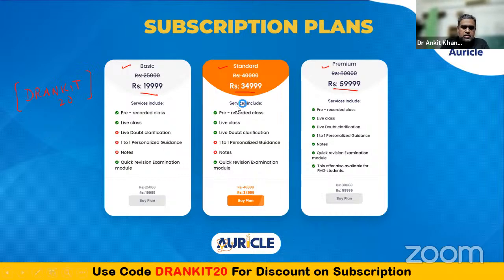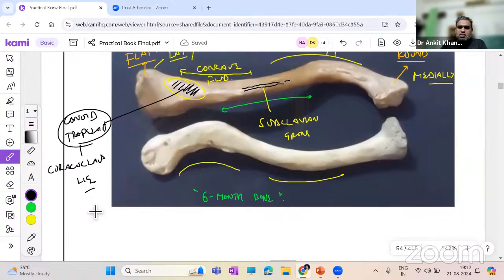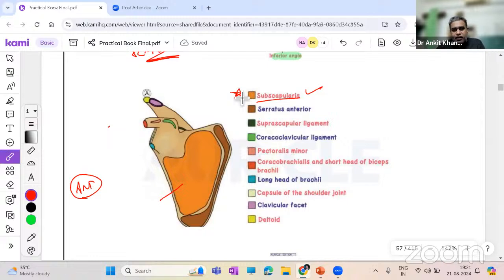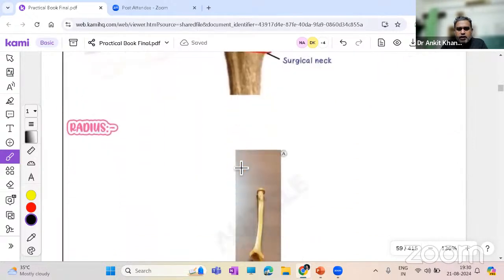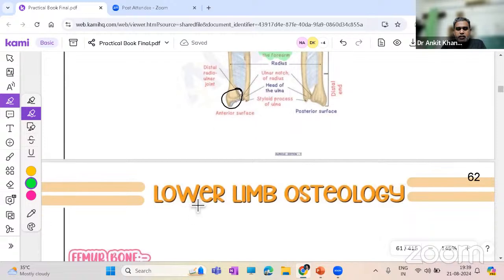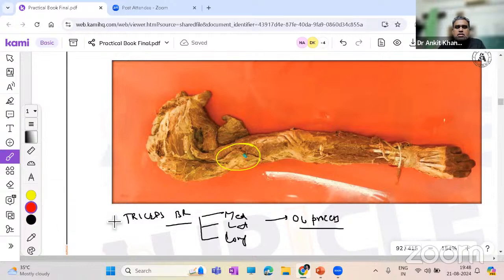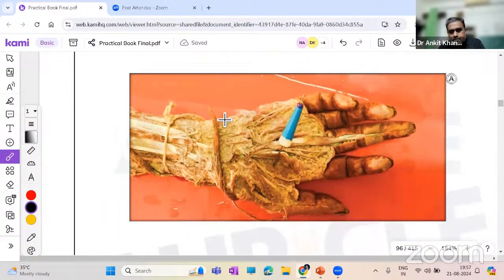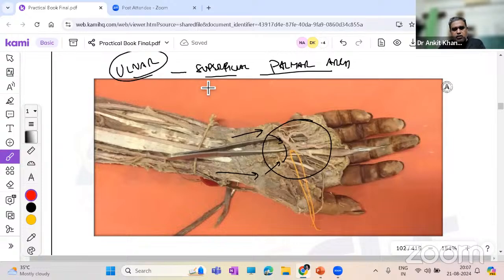45 Days To MBBS Finals Intensive Revision Series Live Class Anatomy about Upper limb by Dr. Ankit